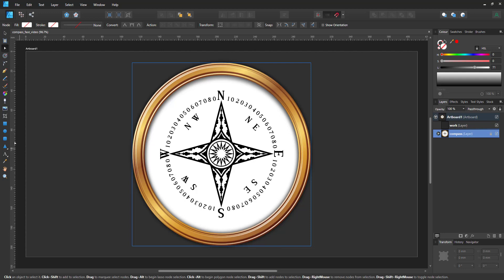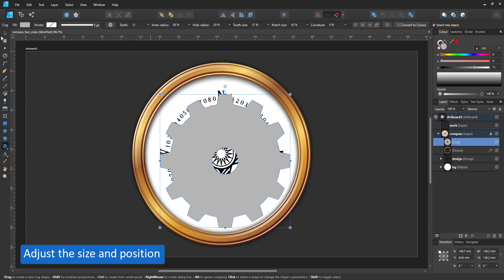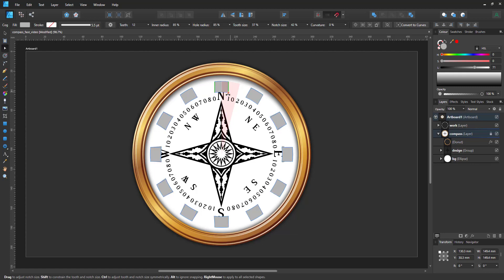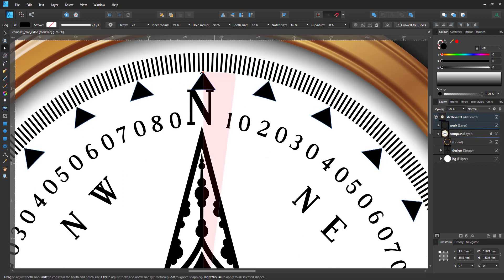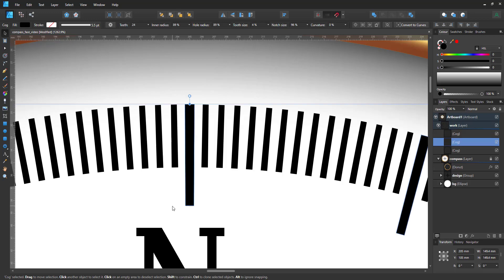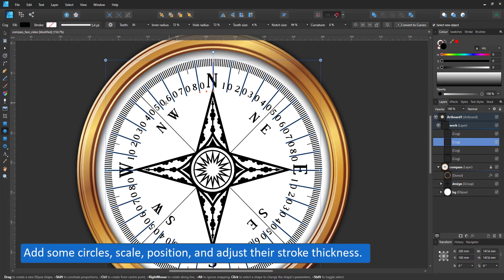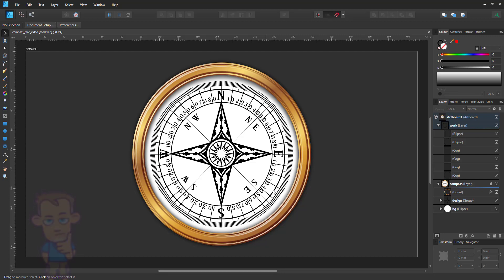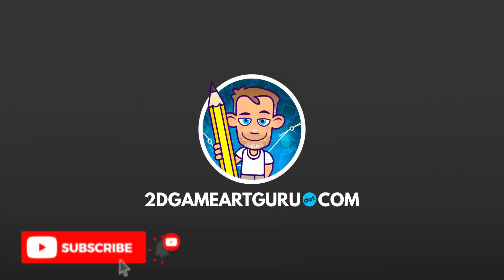Affinity Designer Mini Tutorial - Using the cog tool to make the face of a compass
Quick video tutorial from 2Dgameartguru.com on using the cog tool in Affinity Designer to quickly and easily create the lines on the face of a compass

The cog tool with its large set of parameters is ideal for quickly creating the diving lines or markings on the face of a compass, watch, clock, or gauge. In this video, I show you the flexibility and ease of use.

See more Affinity Designer and Inkscape tutorials on the